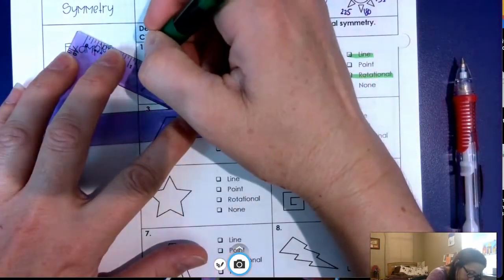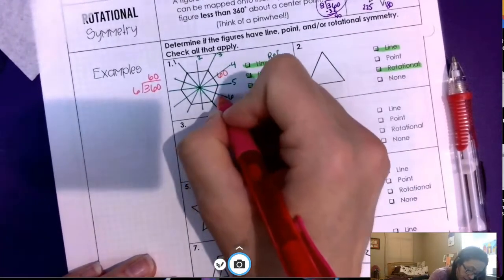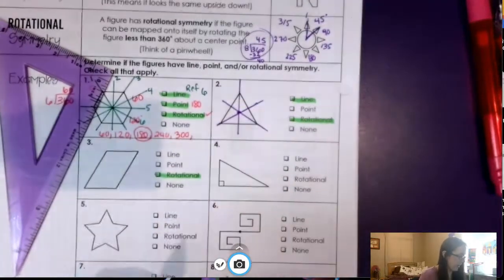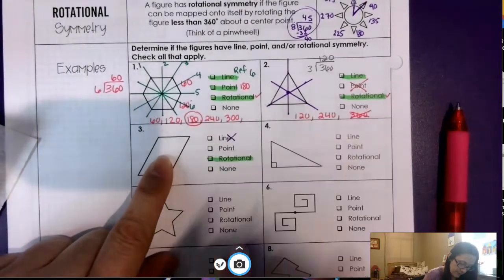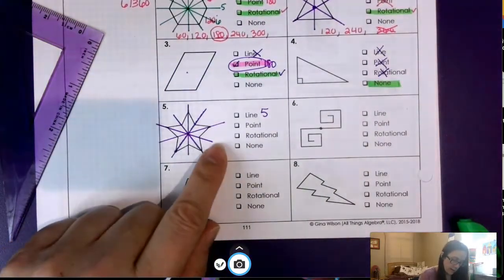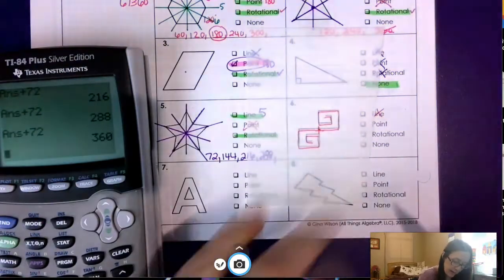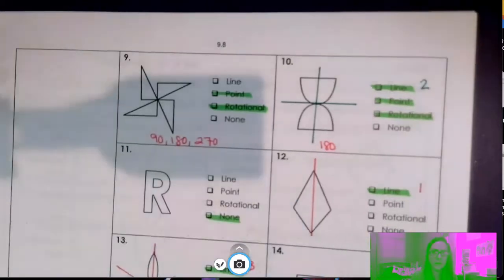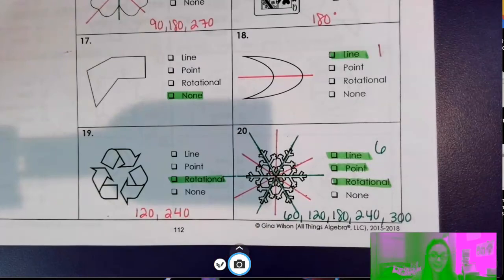GR: 9.8 Symmetry